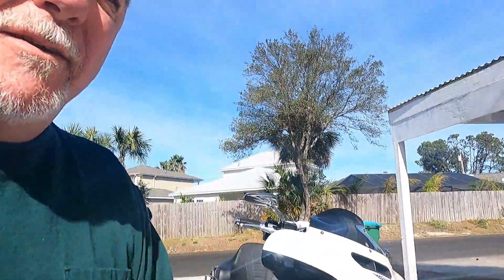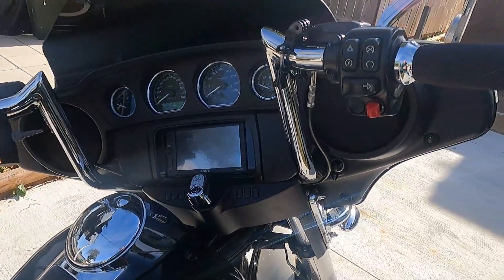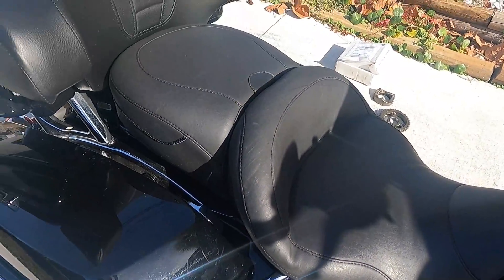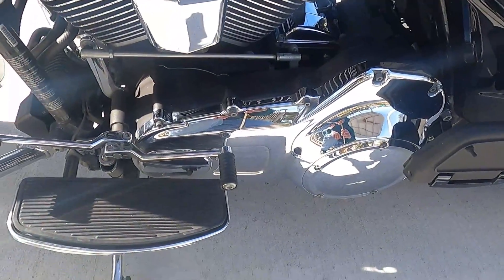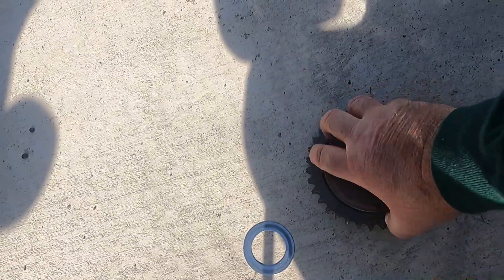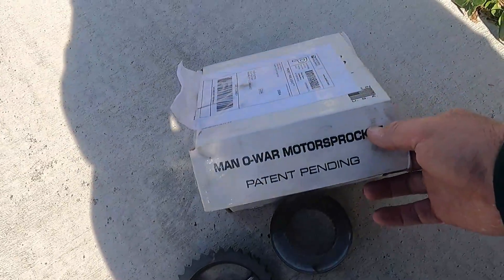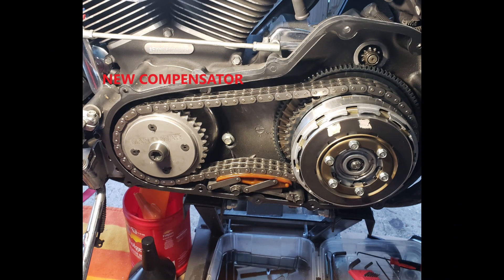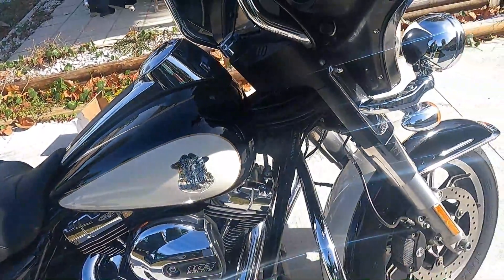Check out my ride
Have a look at things I have done since I got the bike.